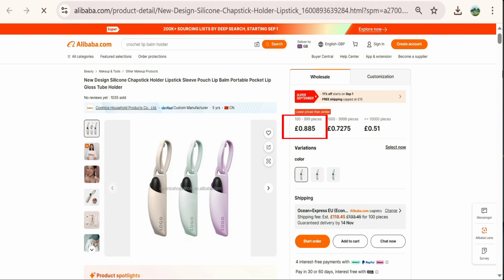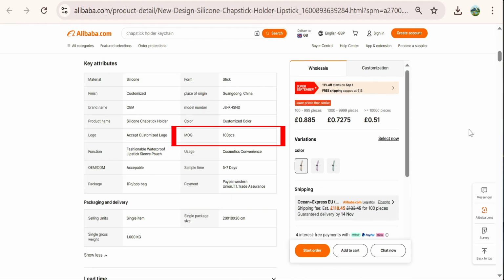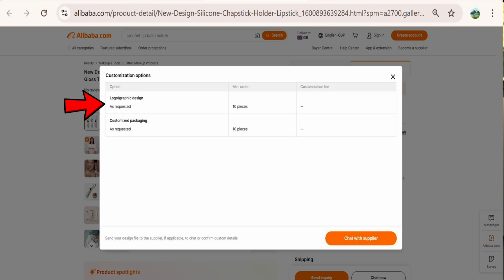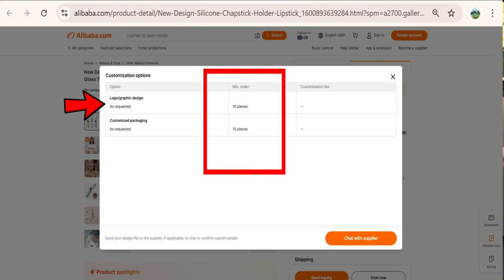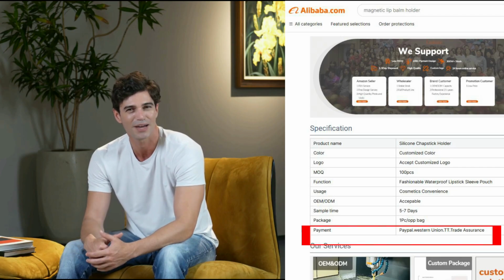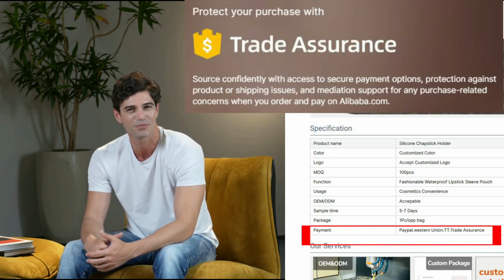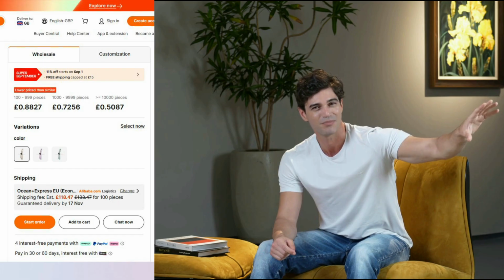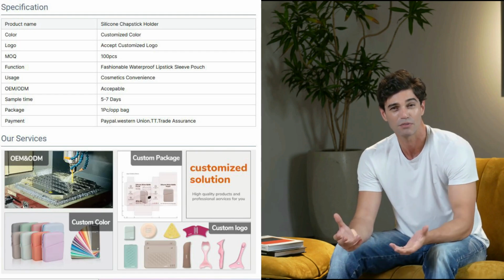Alibaba MOQ & Pricing Explained for Beginners | How to Negotiate Suppliers on Alibaba for Amazon FBA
Learn how Alibaba pricing, MOQ (Minimum Order Quantity), customization costs, and supplier negotiations really work for Amazon FBA and eCommerce beginners. In this lesson, we break down how suppliers price products based on order quantity, how to reduce risk with smaller test orders, and how to negotiate better deals even if you are starting with low inventory budgets.

You will also learn how to analyze supplier listings properly by checking lead times, packaging methods, payment protections, Trade Assurance, and customization requirements before placing your first order. This training is perfect for Amazon FBA beginners, private label sellers, dropshipping researchers, and anyone learning how to source products from Alibaba safely and professionally.

Inside this lesson:
• How Alibaba pricing tiers work
• Understanding MOQ and customization requirements
• How to negotiate lower MOQs
• Trade Assurance and safe payments explained
• Supplier lead time and packaging analysis
• Alibaba sourcing tips for beginners
• How to reduce risk on first orders
• Amazon FBA supplier sourcing strategies
• Beginner-friendly Alibaba negotiation tips

If you want to source products confidently and avoid costly supplier mistakes, this lesson will help you build a smarter sourcing strategy from the start.